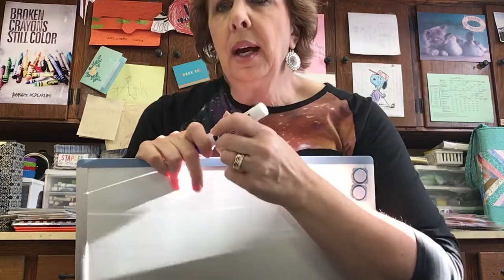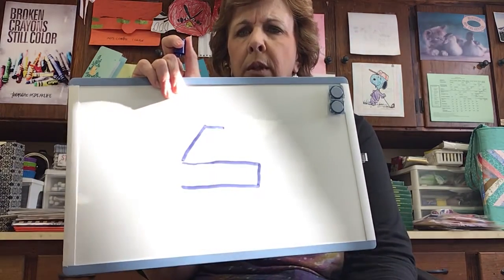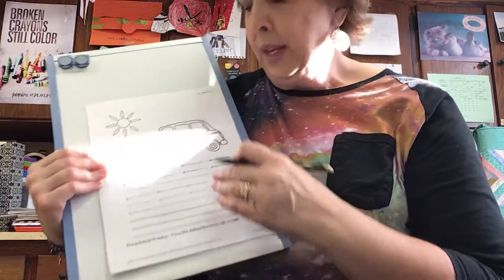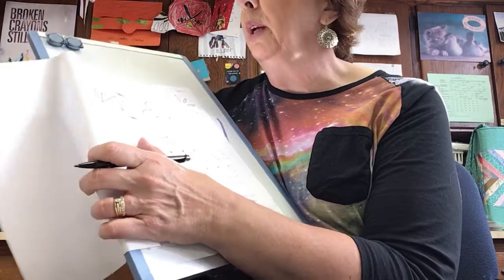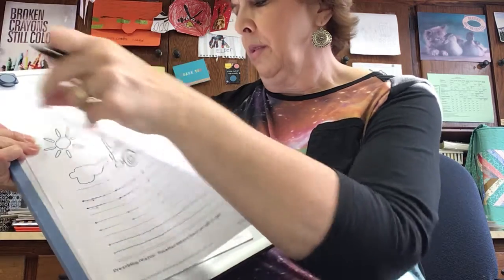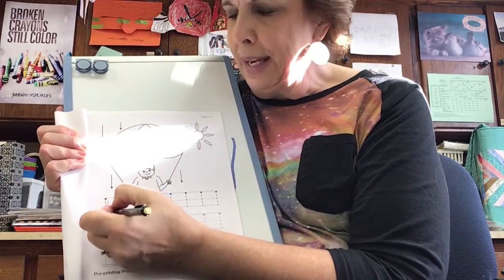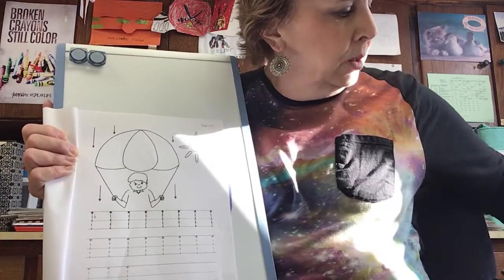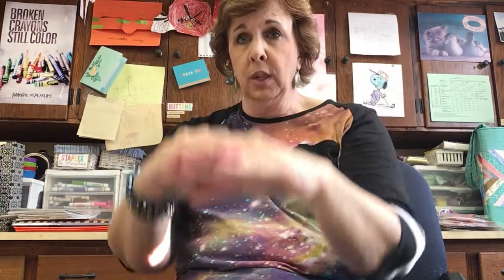Week One Kindergarten